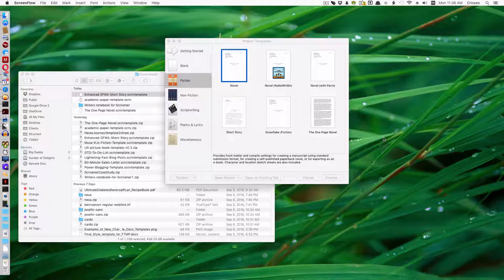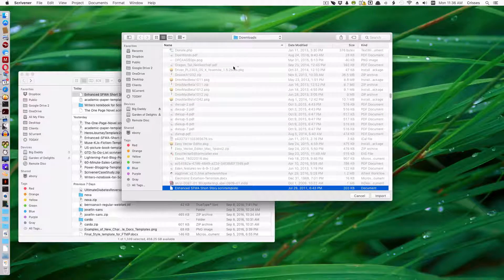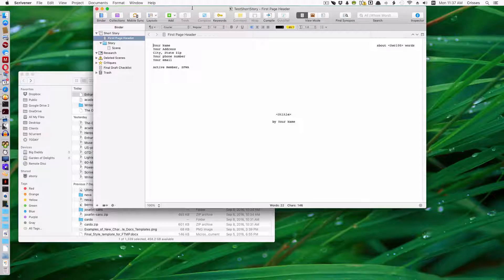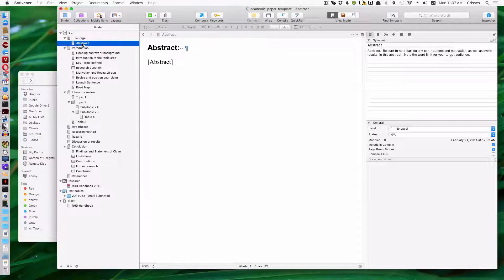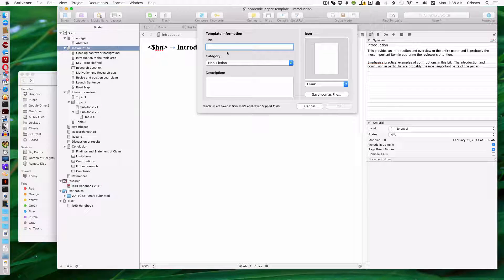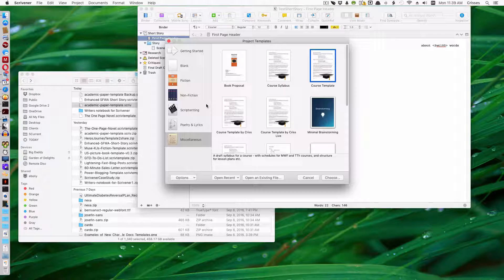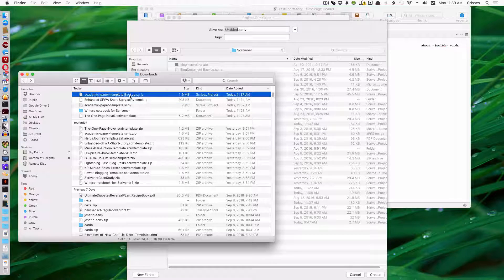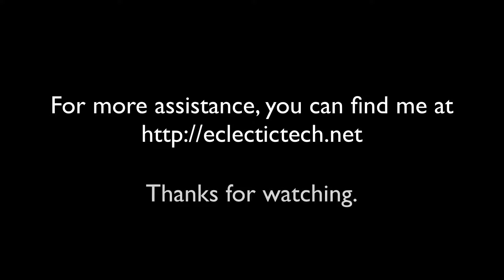Installing Templates into Scrivener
I create some templates for Scrivener, but my customers are often confused about how to install them.  Here's a walk-through on installing 2 types of Scrivener templates, and incidentally how to save your own…